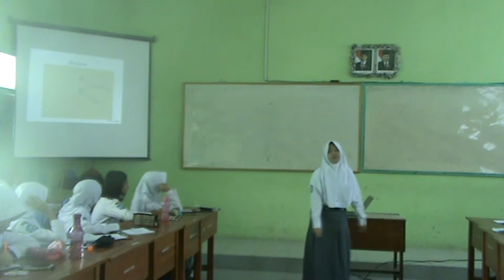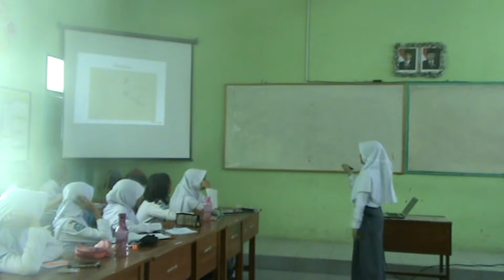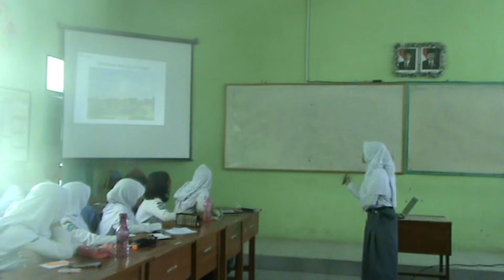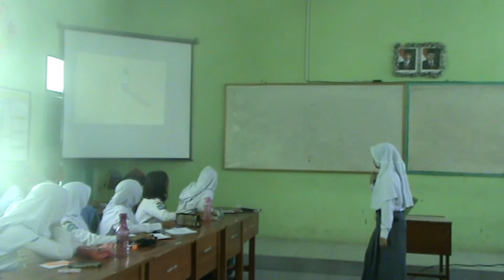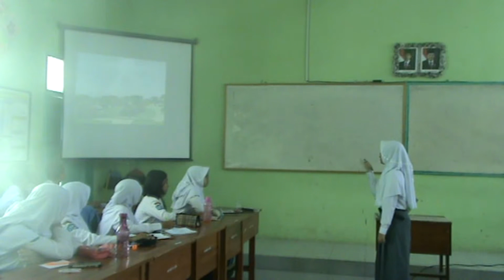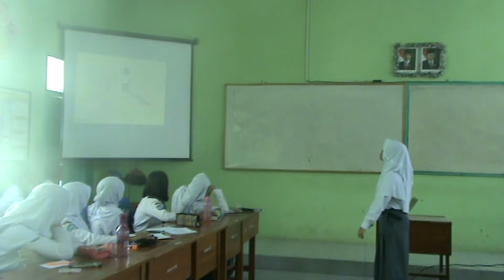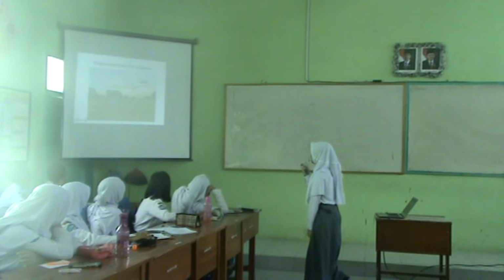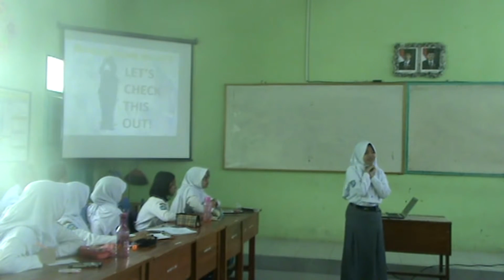SPEAKING PROJECT - AMELIA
SPEAKING PROJECT - SMASA SITUBONDO, BASED ON SCIENTIFIC SONGS